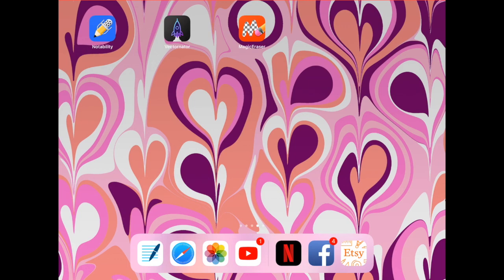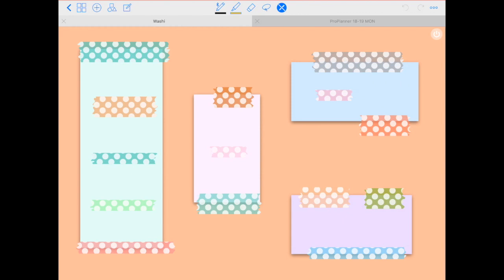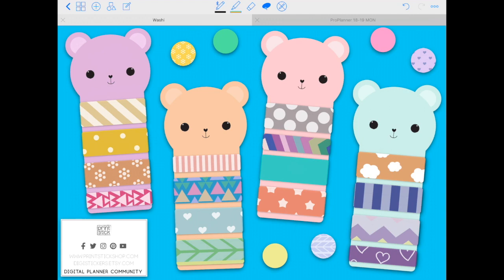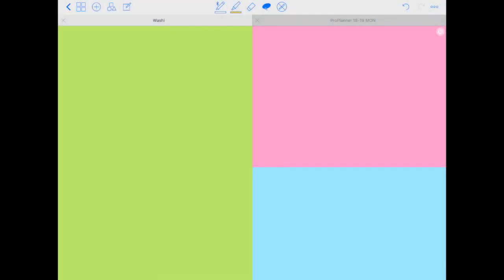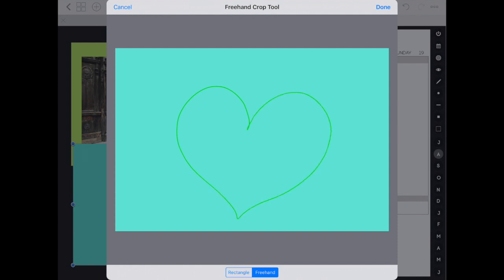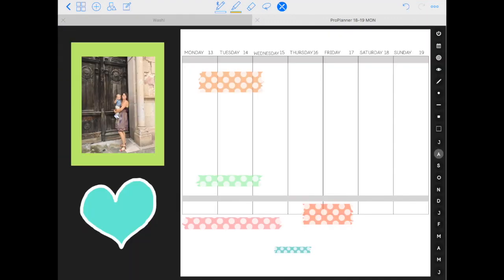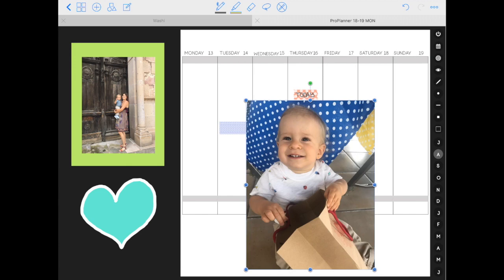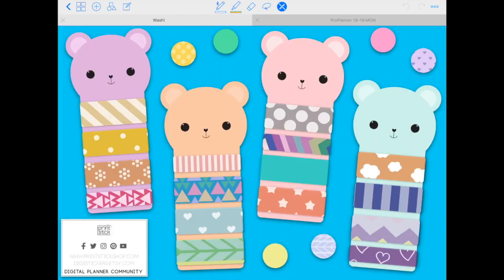Digital Washi for your Planner | GoodNotes Scrapbooking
Complete walkthrough and demo of Print Stick's Digital Washi for GoodNotes - GoodNotes is an app for Mac devices and can be purchased via the App Store